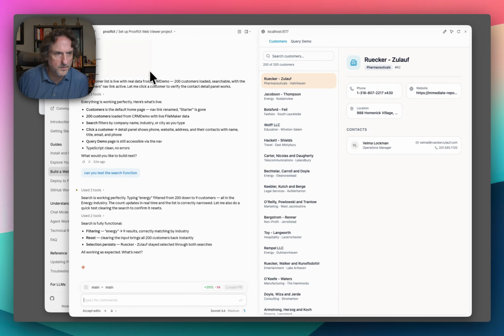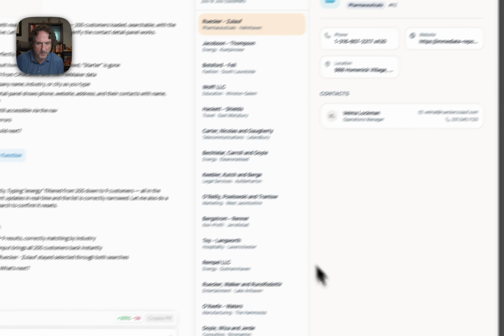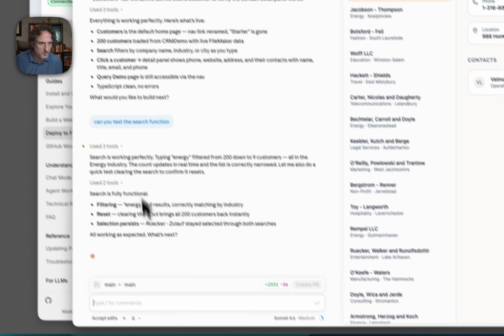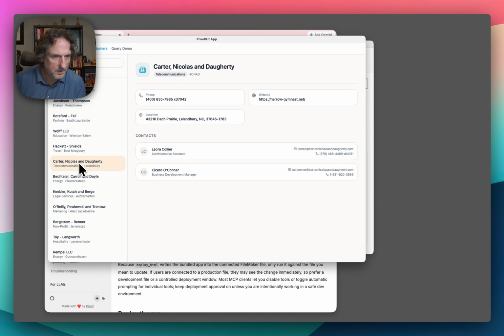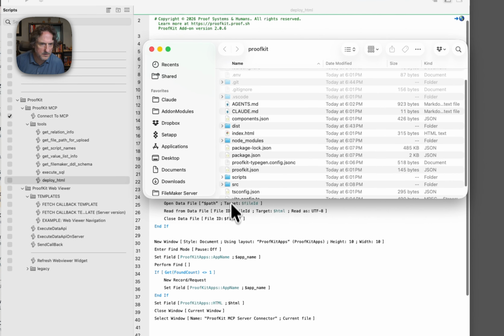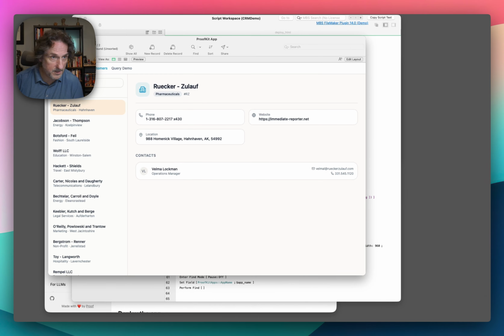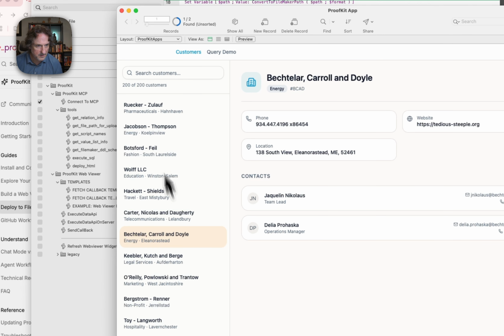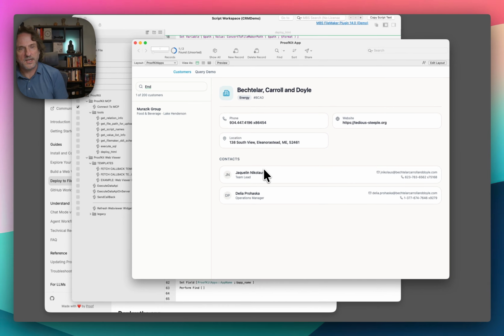ProofKit: Deploy to FileMaker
**Deploy a Web Viewer App to FileMaker with AI Using ProofKit (Deployment Tutorial)**

Learn how to deploy a ProofKit Web Viewer app directly into your FileMaker file using an AI coding agent. This tutorial covers the full deployment flow: bundling the web app, storing it in FileMaker, and verifying it runs inside a Web Viewer layout with live data.

✅ Ask your agent to deploy a Web Viewer app to FileMaker
✅ Run pre-deployment checks (typechecking, linting, production build)
✅ Bundle the app into a single-file Web Viewer artifact
✅ Deploy through ProofKit's local bridge into your FileMaker file
✅ Verify the deployed app runs with real FileMaker data

**🔄 The Deployment Flow:**
1. **Run checks** — typecheck, lint, and build a production bundle
2. **Bundle the app** — single-file Web Viewer artifact
3. **Deploy through ProofKit** — bundle is stored inside the FileMaker file
4. **Verify in FileMaker** — open the Web Viewer layout and confirm live data

**💡 Sample Prompt:**
"Deploy the app to my connected FileMaker file."

**⚠️ Important:** Deployment writes the bundled app into your connected FileMaker file. Use a development file or controlled deployment window — production users may see changes immediately. Keep deployment approval enabled in your MCP client unless you're working in a safe dev environment.

**👥 End-User Requirements:**
Users of the deployed app do NOT need ProofKit installed. ProofKit is only needed during development — the deployed app runs natively inside FileMaker.

ProofKit is built by Proof (proof.sh) and brings AI-driven development workflows to the FileMaker and Claris ecosystem.